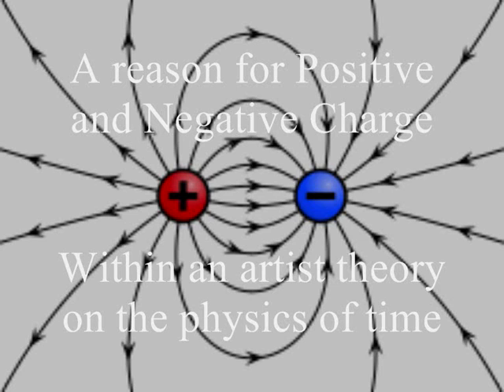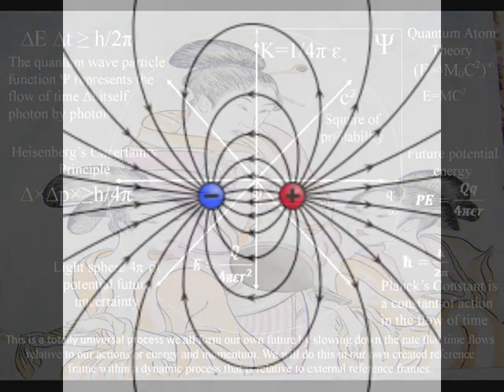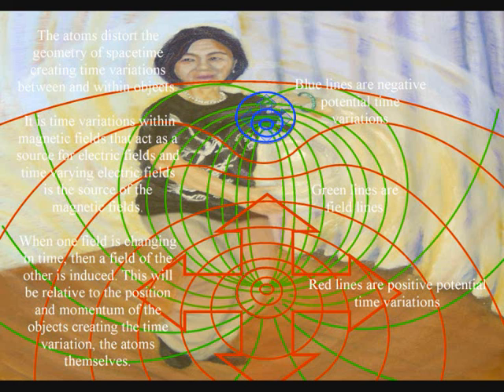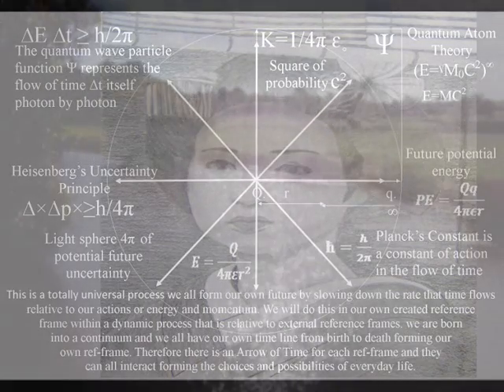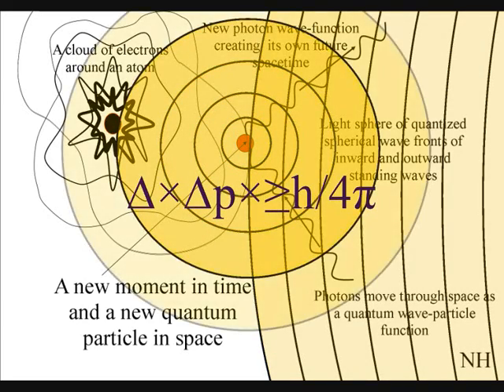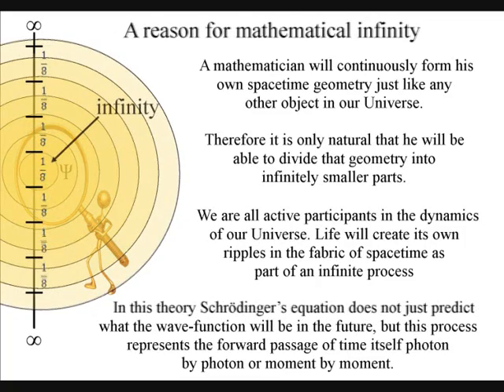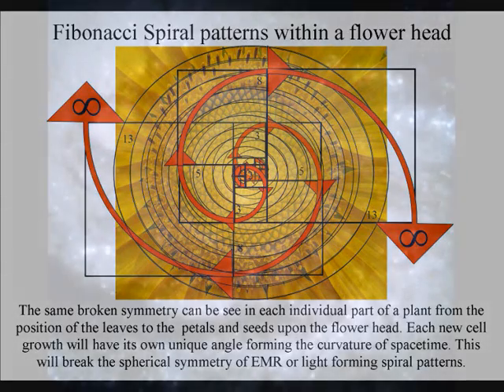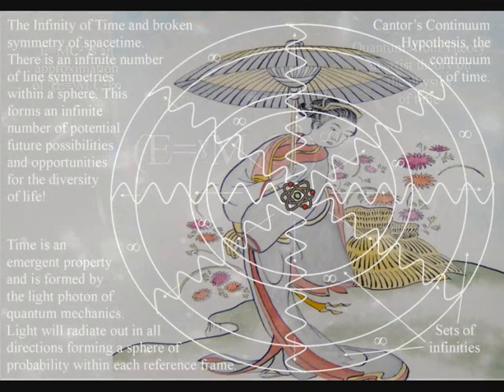🟠 A reason for Positive and Negative Charge 🔵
I am on YouTube promoting my theory on the physics of 'time' as a physical process. This video explains why electric charge comes in two types positive and negative and why charge of the same type repels and opposite charge attracts. It does this by explaining time as an interactive process that is non-linear with a time line or arrow of time for each ref-frame.